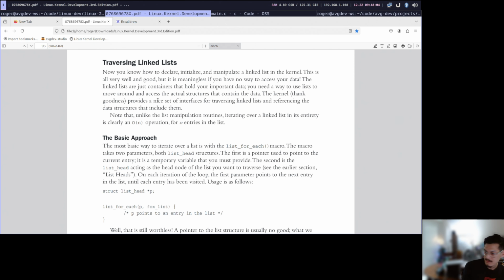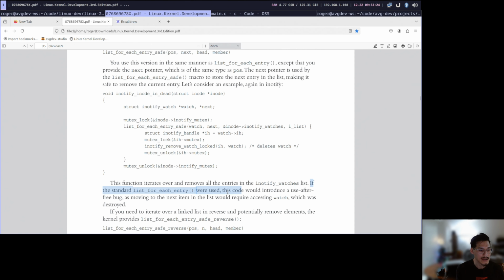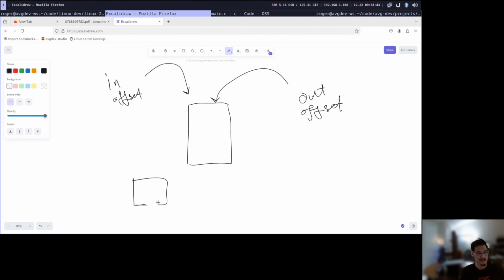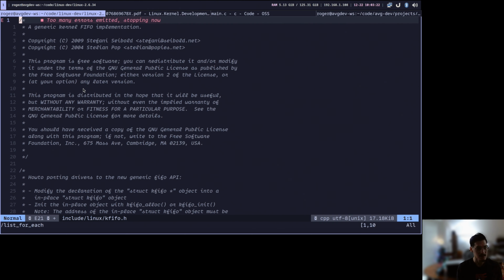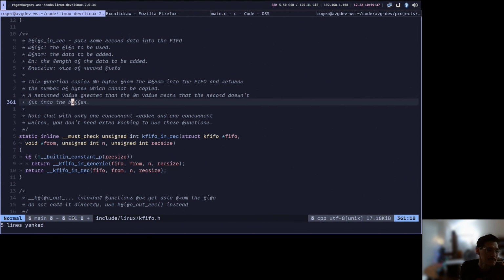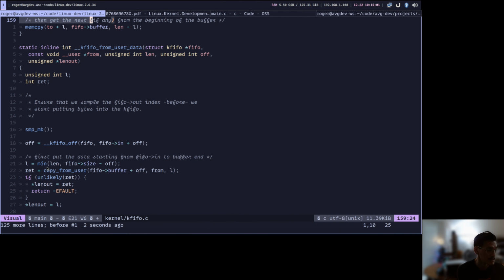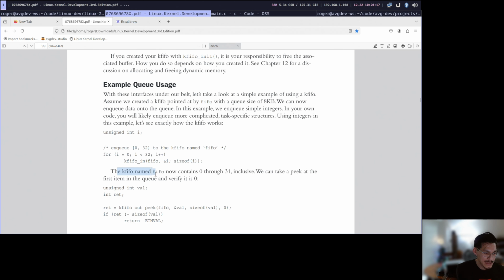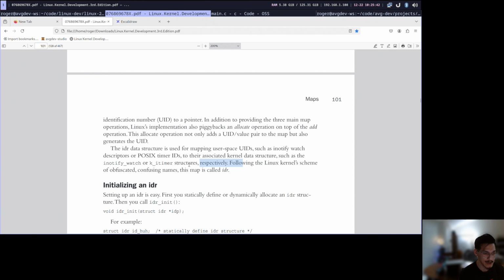15 - Let's Learn Linux Kernel Development - Kernel FIFO (kfifo)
These are some realllllyyyy strange names.